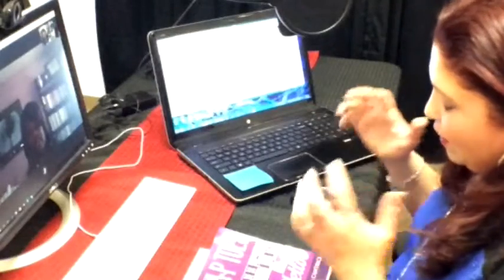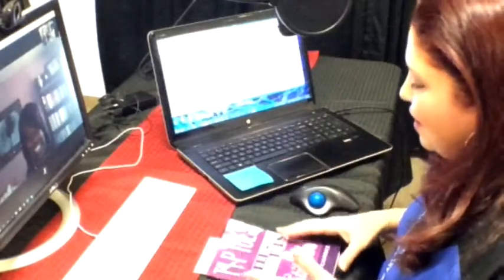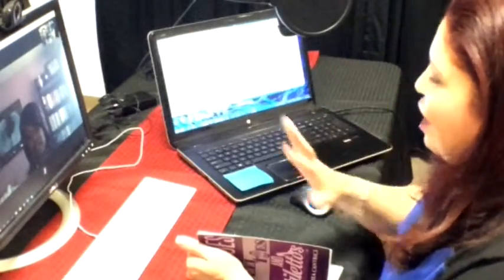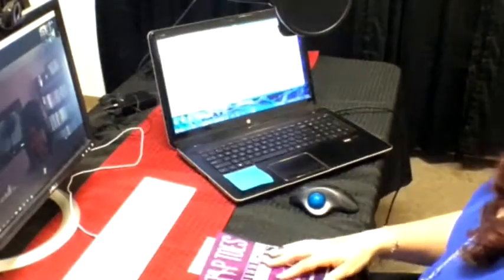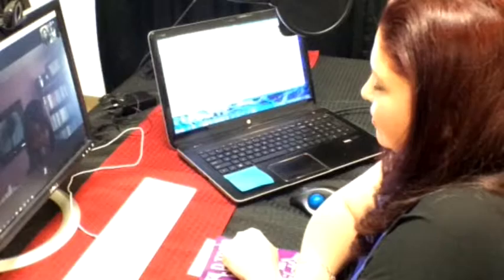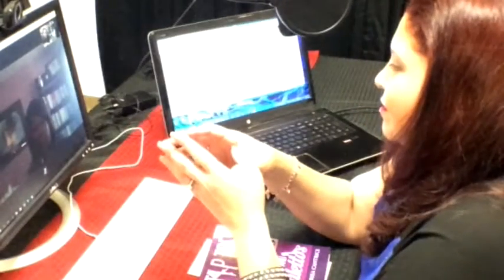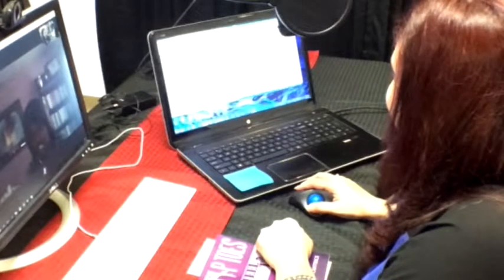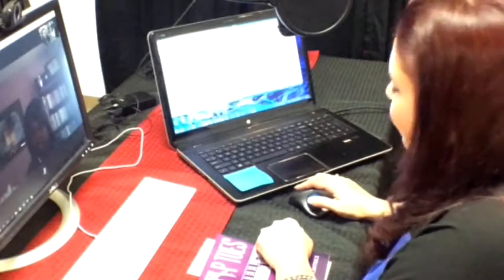VoicingTheGospel - The AliShane Show hosted by: Alison Feliciano & Shane Harmon at 6PM-7PM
VoicingTheGospel The AliShane Show hosted by: Alison Feliciano & Shane Harmon at 6PM-7PM - Our Guest - Deondriea Cantrice is a dynamic speaker, engaging facilitator, and celebrated author who has presented her life-changing message to many multifaceted audiences around the country.

Thank you for the support - Listen live @ or download the TuneIn app